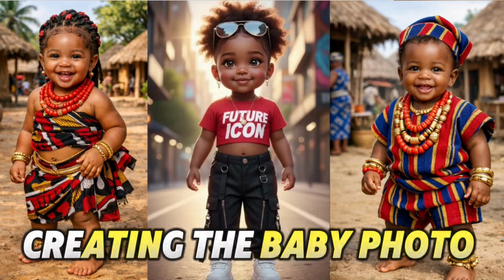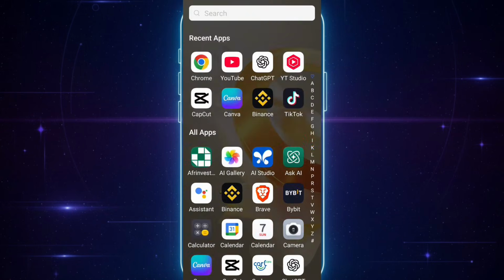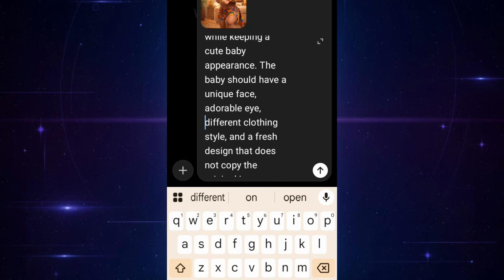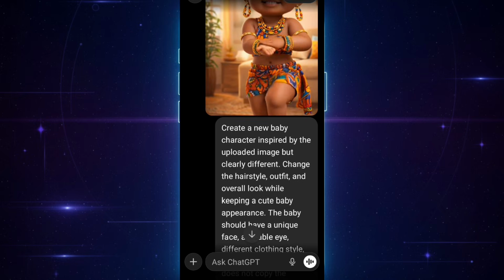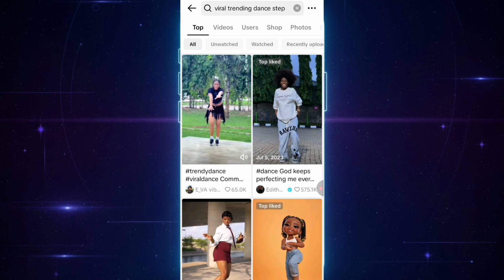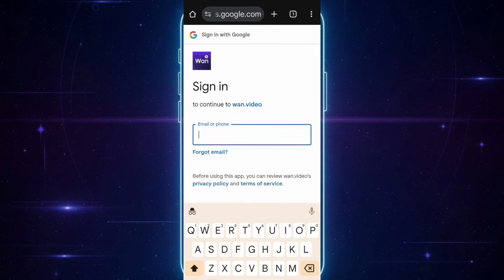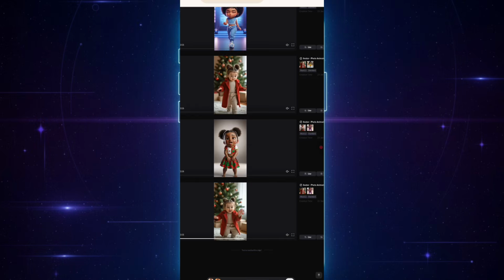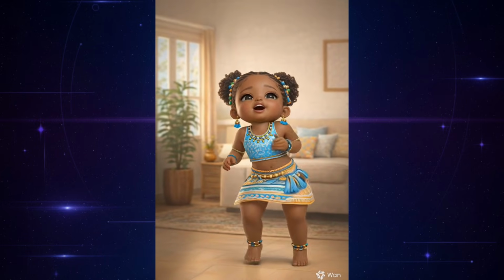How I Create Trending AI Baby Videos in Minutes (No Cost)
Discover how to create viral AI baby dancing videos in minutes—completely free and without complicated tools. In this step-by-step tutorial, I show you how to generate cute AI baby images, animate them to trending TikTok dances, and create engaging faceless content with real monetization potential. Perfect for beginners who want to make viral content using ChatGPT and AI animation tools. Learn how to turn a simple photo into a dancing baby video that grabs attention on TikTok, YouTube Shorts, and Instagram Reels. Start creating viral AI content today and grow your channel fast!

for FREE AI tools & resources

Time Stamps

00:00 Introduction to AI Dancing Baby Videos
01:19 Method 1: How to Create Baby Photos - Method 1
03:12 Creating a Unique AI Baby - Method 2
03:35 Finding Trending Dance Videos to Copy Movements
03:58 How to Animate Baby Photos
04:25 Uploading Baby Photo and Dance Video
04:57 Preview of the Final Dancing Baby Video
05:22 Final Tips, & Next Steps

keywords(ignore these)
dancing baby ai
ai dancing baby
viral baby video ai
ai baby dance video
tiktok viral baby videos
how to make dancing baby videos
ai baby video generator
free ai animation tools
viral tiktok content ideas
faceless tiktok content
beginner friendly ai tools
no face content ideas